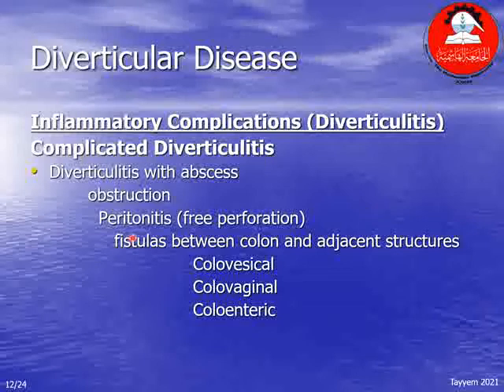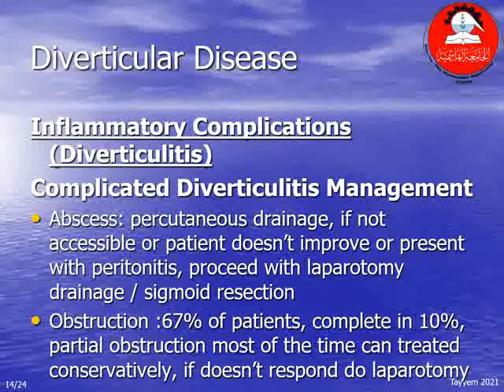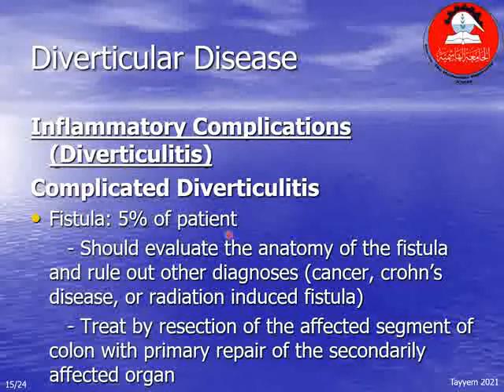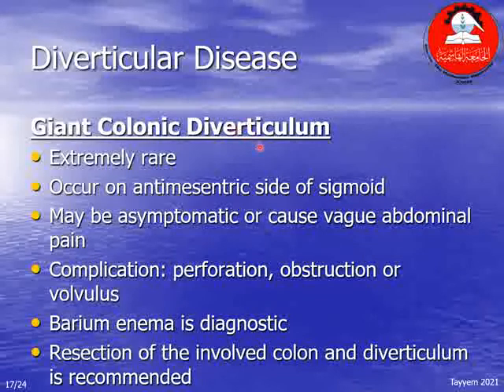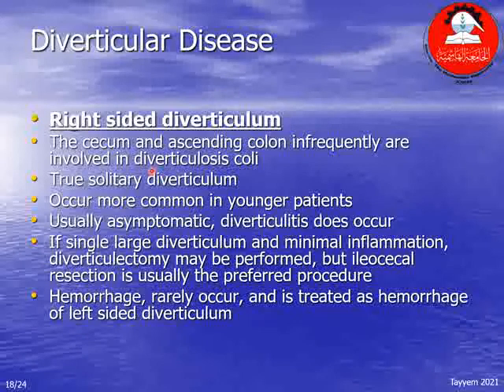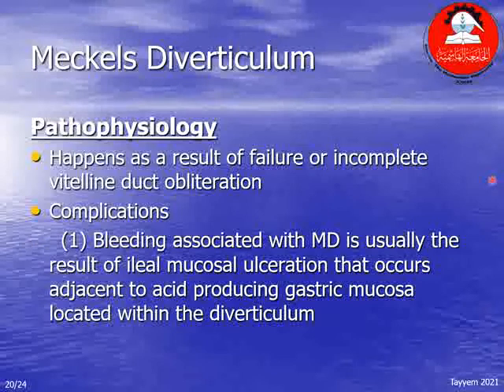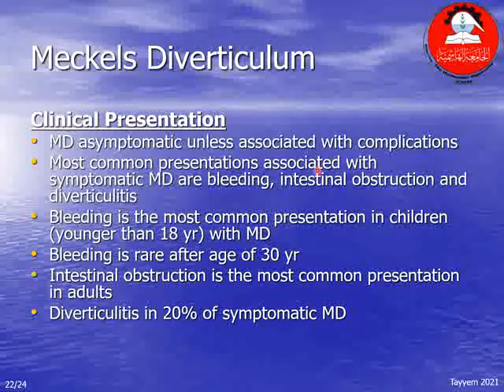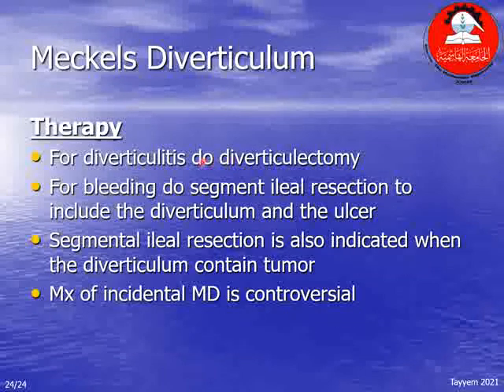Diverticular Disease / Lecture 5